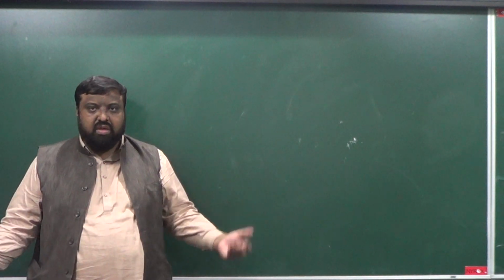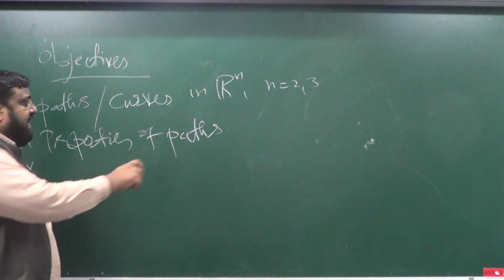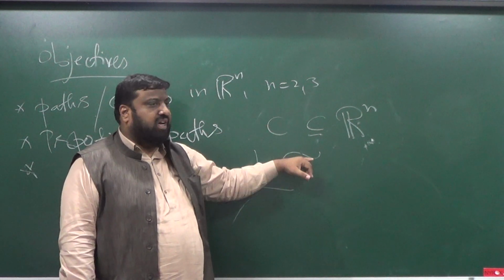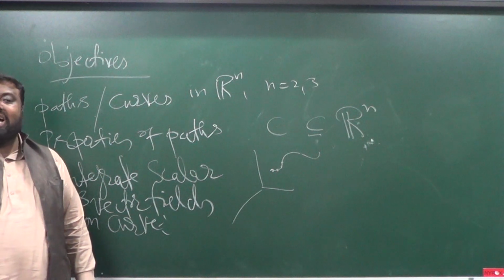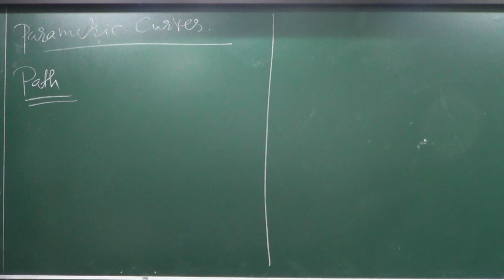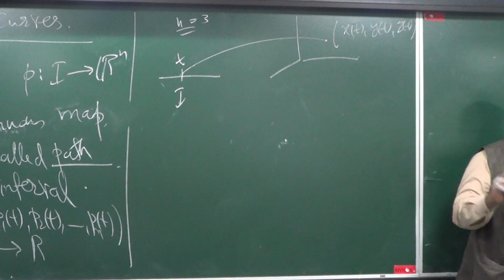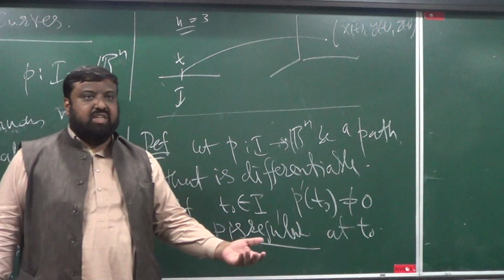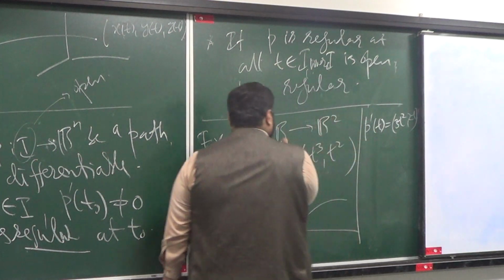Lecture 7 (Part 1): Motivation for developing Calculus on curves; Regular paths;